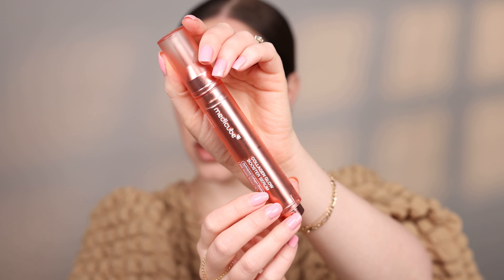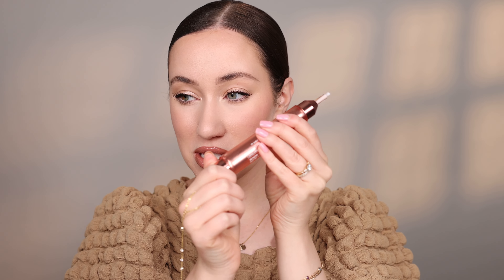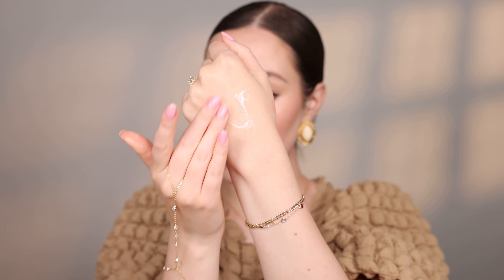The BEST Makeup & Skincare from June 2024!! 😍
I can't believe June is already over! Here are my very favorite products from the month of June! Have you tried any of these?

Minky Couture
(My favorite blankets made in Utah)

🎥 My Studio Equipment: